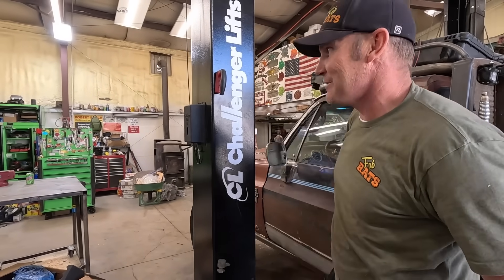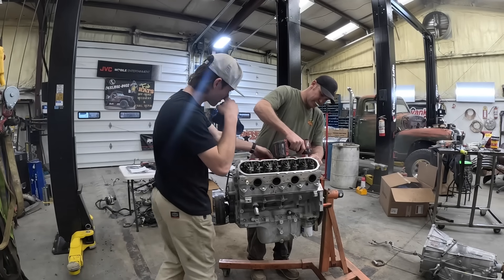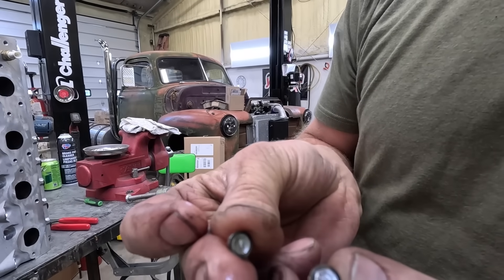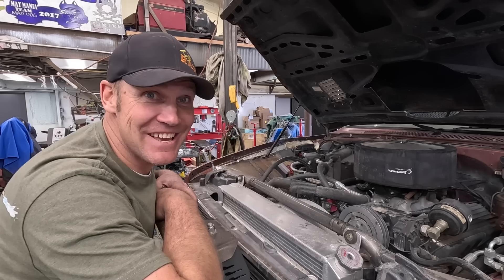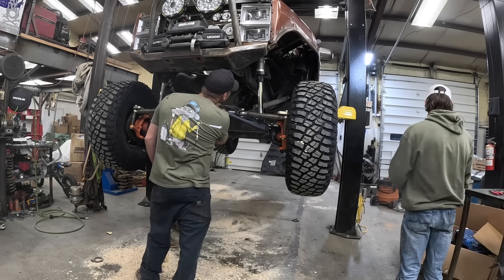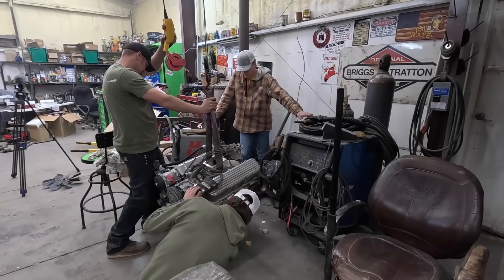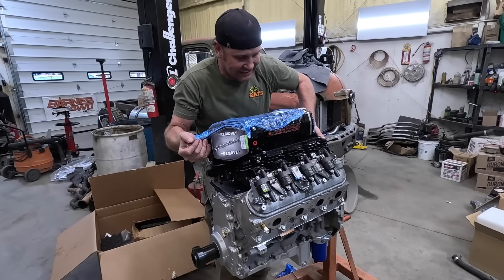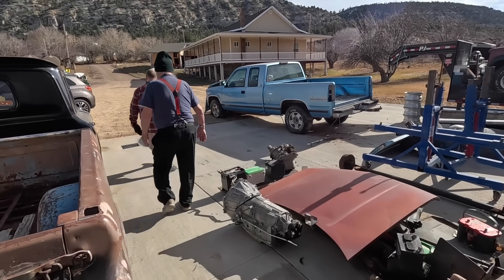We've Been Left With No Choice! The Rat Rod Wrecker Will Never Be The Same.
Shipping Address:
Fab Rats